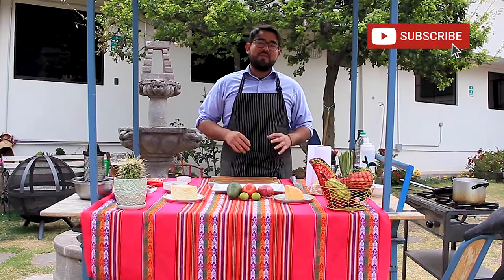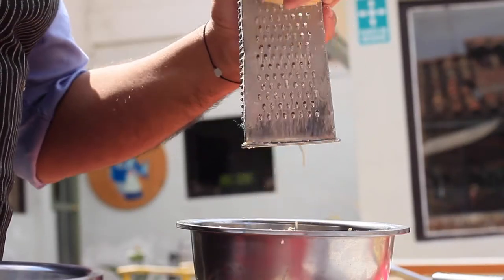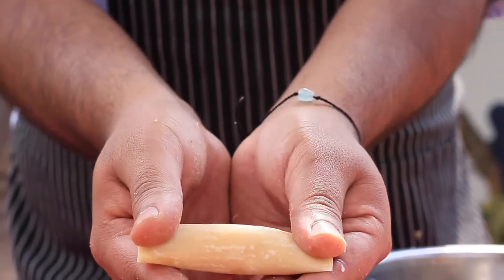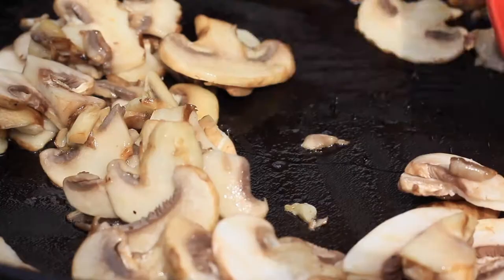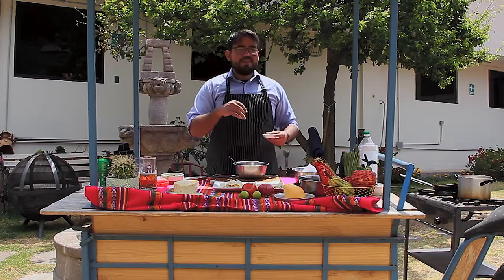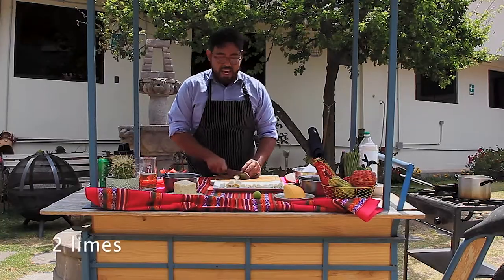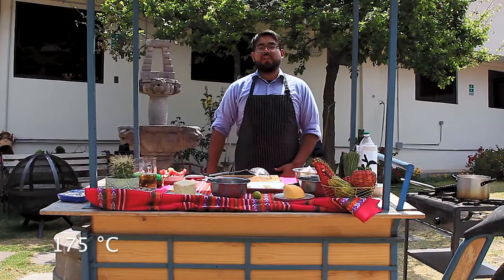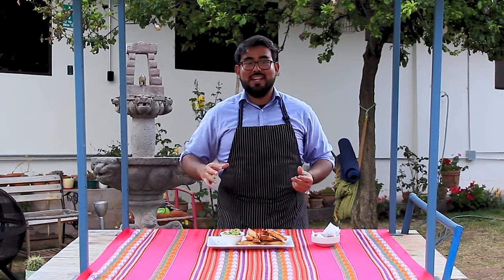Peruvian tequenos | MOST POPULAR PERUVIAN SNACK | Wonton sticks wich cheese and guacamole sauce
Hello everyone,

Today, I'm bringing you one of the most popular Peruvian snacks and as you saw in the title these are "Tequeños".
Based on stories, this is a snack originally from Venezuela and very well adapted to the modern Peruvian cuisine. Found in every meeting and party and of course in every single Peruvian soccer game as the perfect side for beers. This one is mainly made with cheese but you can add ham, champions, bacon, etc. The perfect dipping sauce is the guacamole but Huancaine sauce is considered even better for some people (always depending of the filling inside the tequeño).

Use your imagination and create your own version of tequeño to share it with everyone!

SUPPORT US :)

HISTORIA DE ABUELOS [ANDEAN FUSION TOBAS, feat Adriana Mezzadri] de CARLOS CARTY is posted under a licence of Creative Commons.